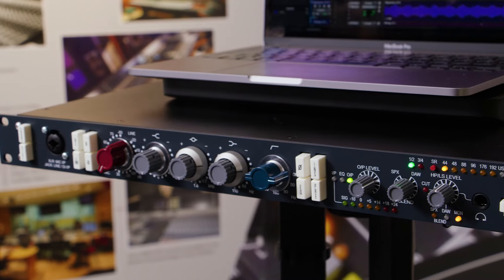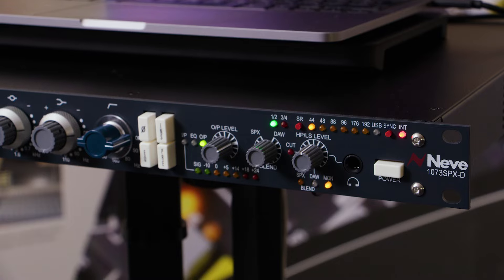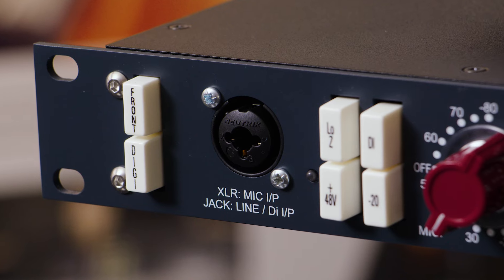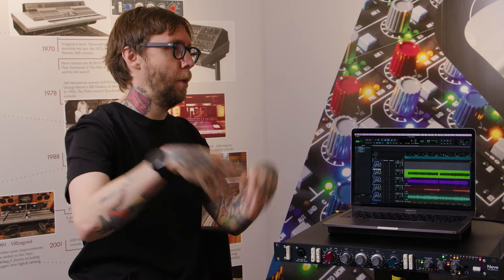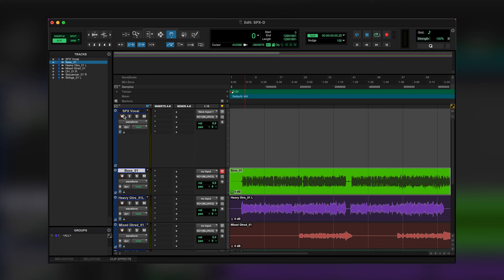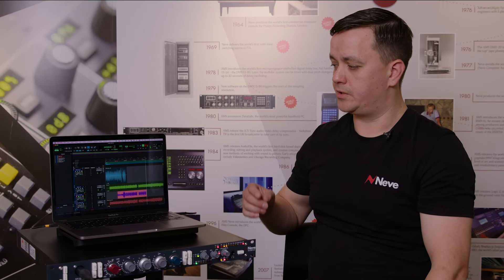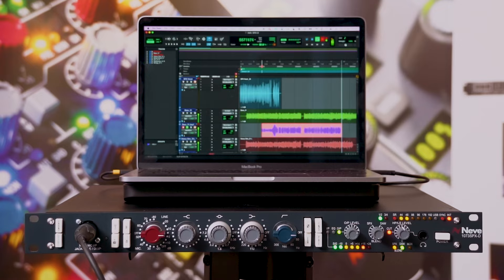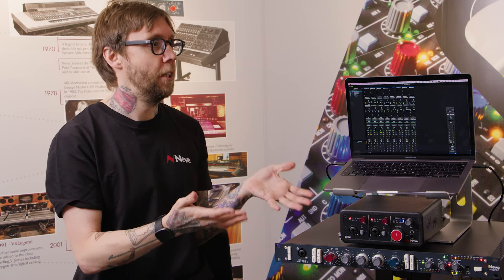Neve 1073SPX-D: Full Overview & Demonstration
In this video, Product Specialist Joe and Product Demonstrator Graeme provide and overview and demonstration of the Neve 1073SPX-D – the World’s first genuine 1073® interface.

The 1073SPX-D merges the renowned 1073® preamp with a robust digital audio interface, featuring USB and ADAT connectivity.

Timestamps:

00:00 - Introduction
00:28 - Genuine 1073®
01:43 - Digital Audio Interface
02:10 - AD/DA Conversion Quality
03:10 - Potential Users
05:55 - Workflow Possibilities
06:23 - Analogue Features
08:47 - Monitoring Features
13:06 - USB & ADAT Modes
14:57 - Tracking & Overdubbing Setup
16:06 - Adding a Compressor
16:46 - Tracking & Overdubbing Demo
17:42 - Mixing Setup & Demo
20:43 - Expanding via ADAT - 1073OPX
23:24 - Combining two 1073SPX-D
25:31 - ADAT Standalone Mode - 88M